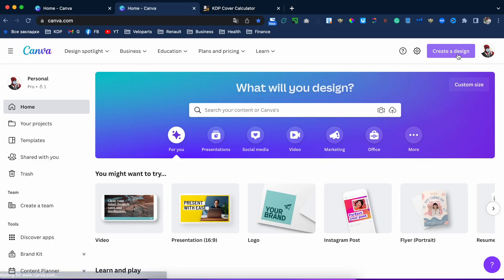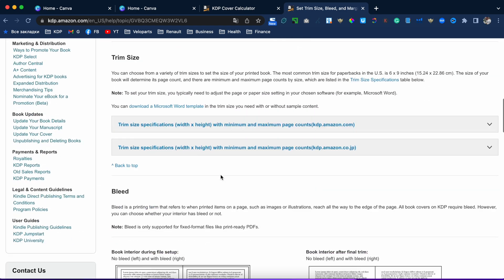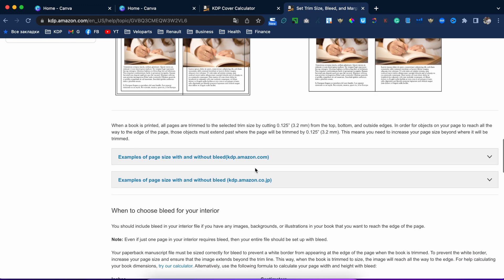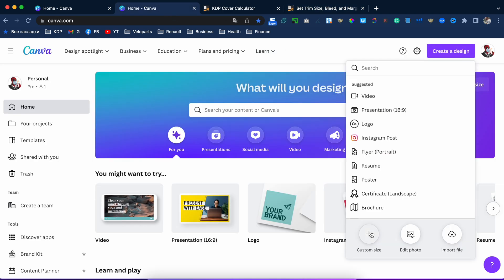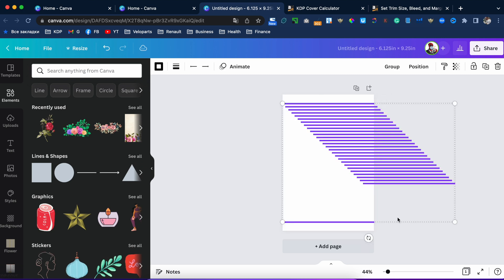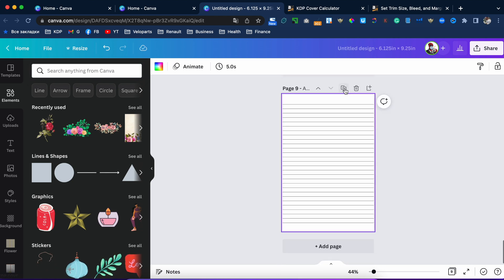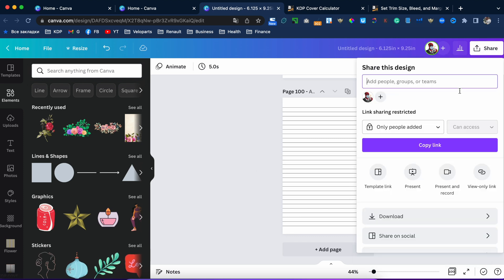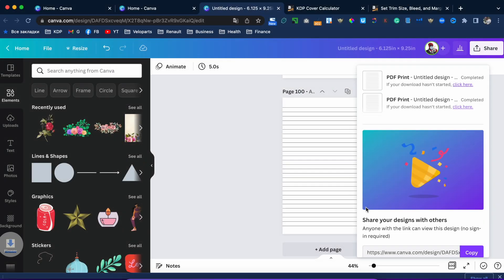KDP Interior with CANVA: Tutorial, Tips, and Explanations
Creating your interior design in 5 minutes is not a problem. In this video, I will show you how to create your own interior with bleed margins step by step. There is a part, where I'm showing how to choose the right dimensions for your interior design.

00:00 - Introduction
00:38 - Bleed and No Bleed design
01:04 - Set Trim Size, Bleed, and Margins
01:50 - Dimensions
02:33 - Creating interior in CANVA
03:26 - How to create more than 100 pages in CANVA
05:15 - Combine 2 PDF files

Hello, my name is Kostiantyn Luchshev and I'm an entrepreneur, low content books creator, and the author of the channel "Kostiantyn Luchshev".  I have made more than 400 books on Amazon KDP and have already made more than 7000 dollars as a side hustle. I created this channel to share with everyone my own experience and help the people, who trying to find their own way in online business.